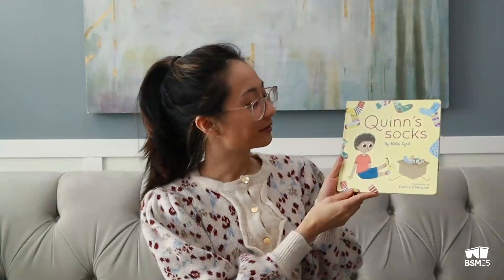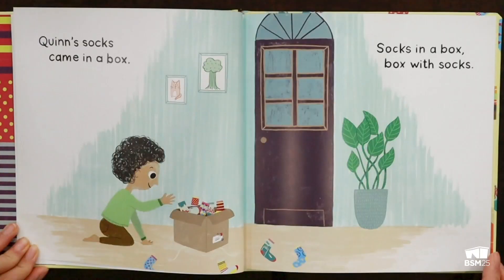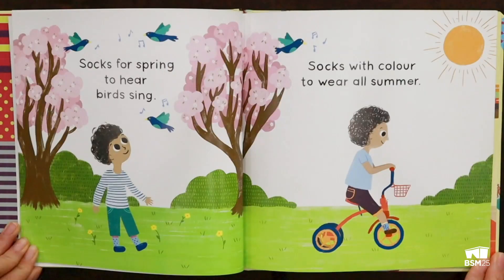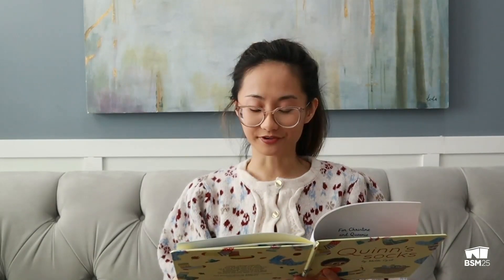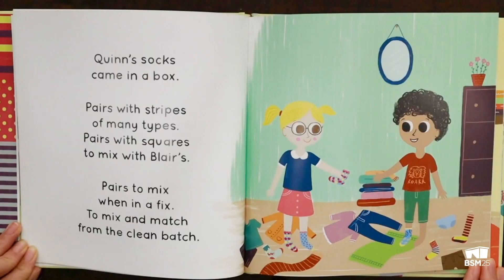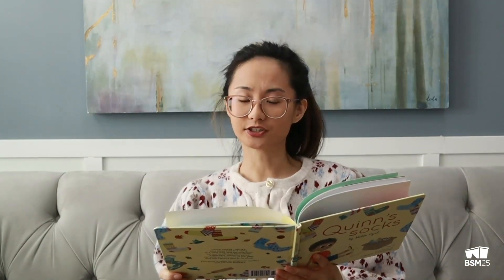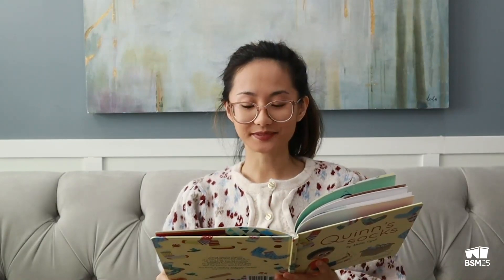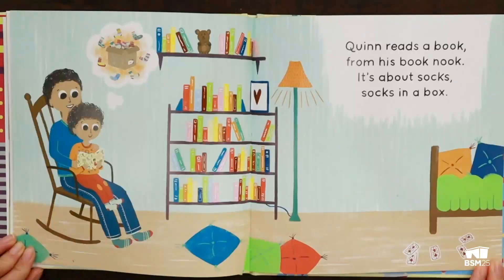Storytime with the BSM: Quinn's Socks by Melita Cyril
Join us for a special Storytime with the BSM! Today we'll be reading, "Quinn's Socks" by Melita Cyril. We have some fun family activities for you to enjoy as well :)

We recently released a colouring book, Colour the BSM! Perfect for adults and children, you can purchase it